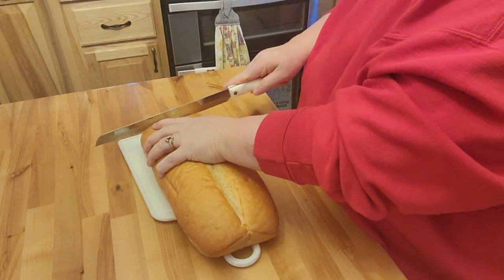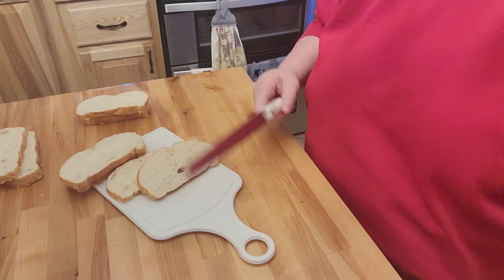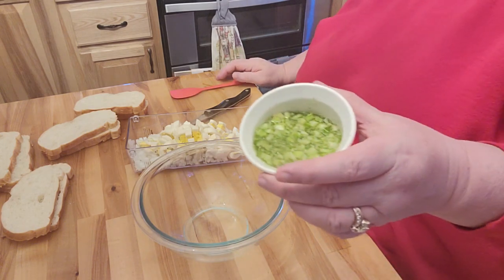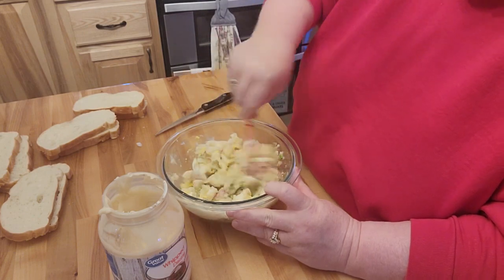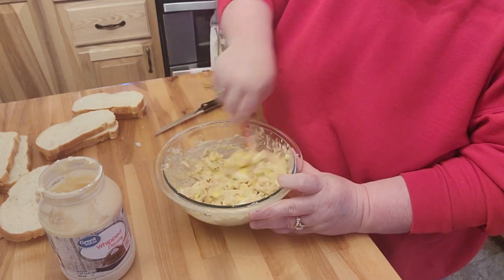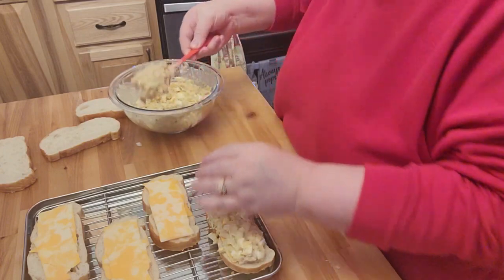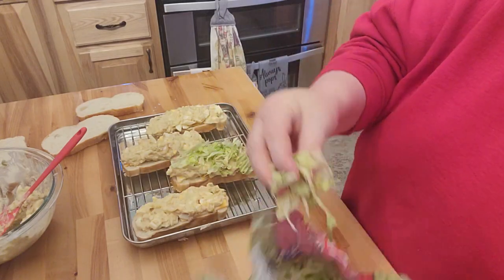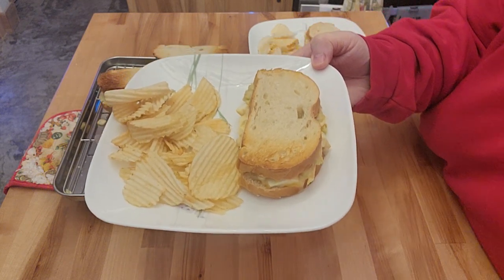Make Tuna MELT in Minutes - Super Fast and Easy Recipe!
I am now not a big fan of tuna not sure when that happened but I am not but a tuna melt did sound yummy today so that is what we are having.  You can make your tuna salad anyway you want to this is just how I make mine.  But this went fast and easy on a work night with appointments after work!